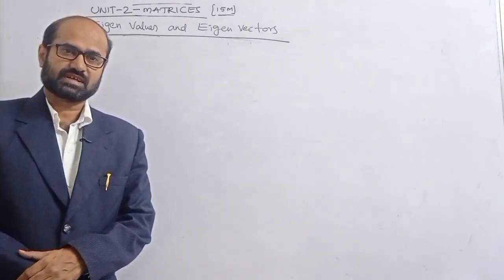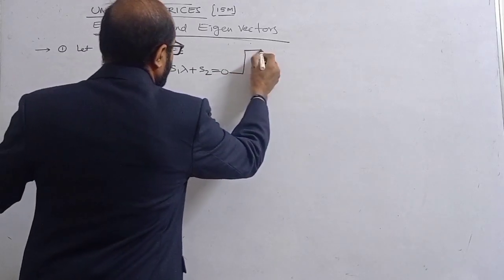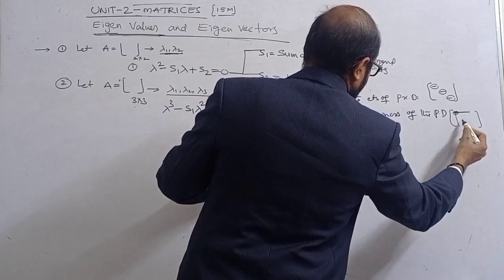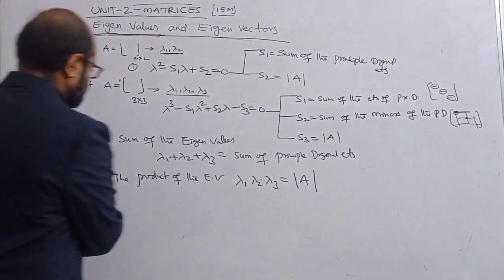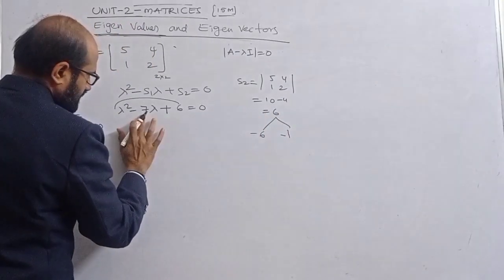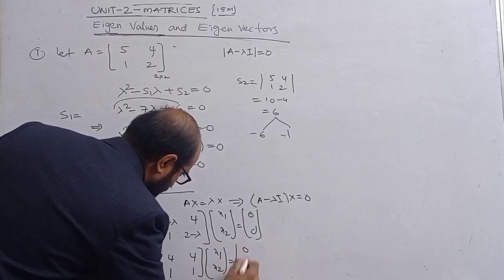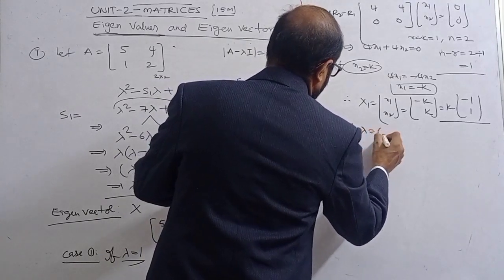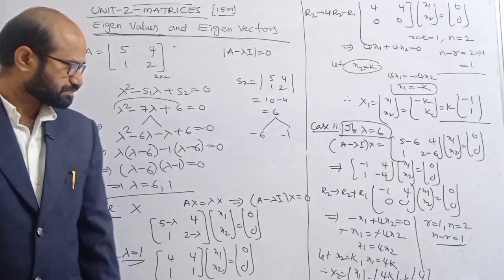problems on Eigen values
EASY WAY TO FIND EIGEN VALUES
cut method to find EIGEN VALUES
B.tech maths
useful for B.tech,Gate,csir-net
useful for commpitatve exams
Recommanded books:
RICH DAD POOR DAD